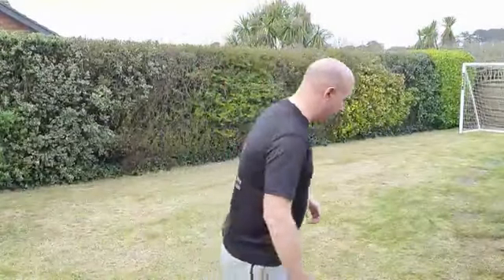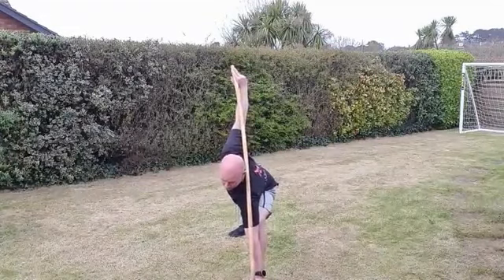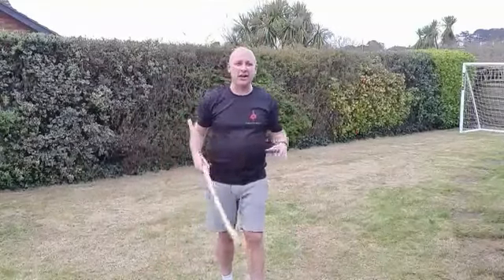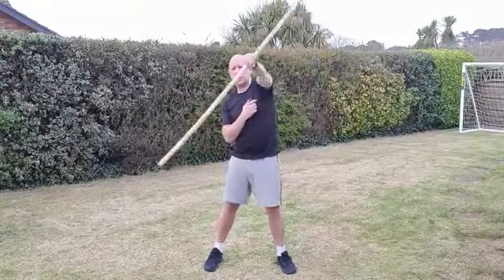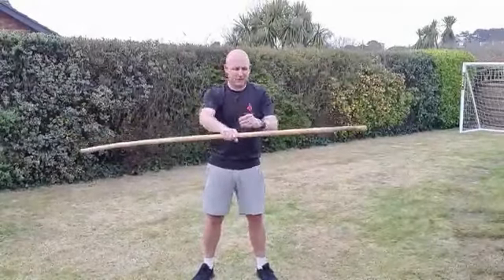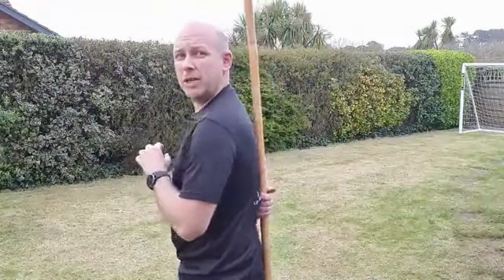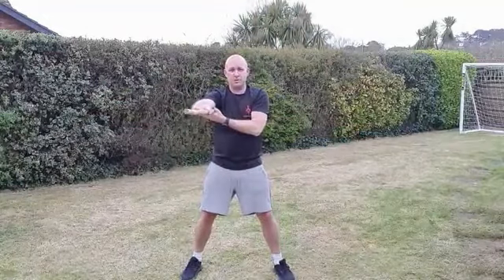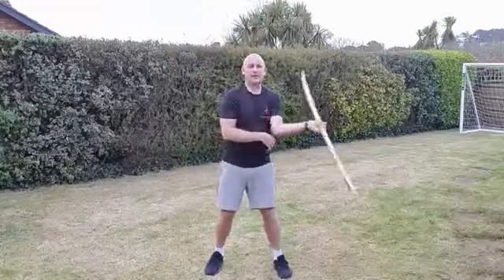Isolation Training ep.2 - Staff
During Isolation where classes can't take place, this is video is a stage combat class mixing fitness and technique of theatrical fighting for solo training.

Personal health limits and abilities are the responsibility of the participant.

These videos are an aid to training and shouldn't be used as a source of self teaching.